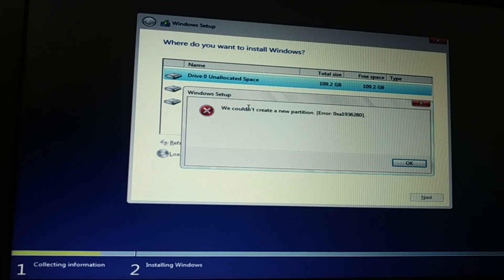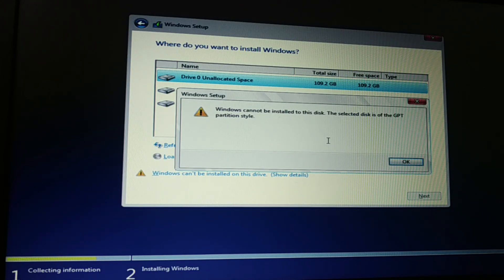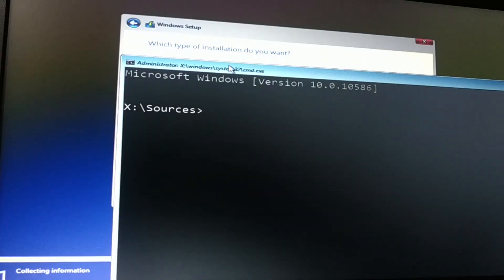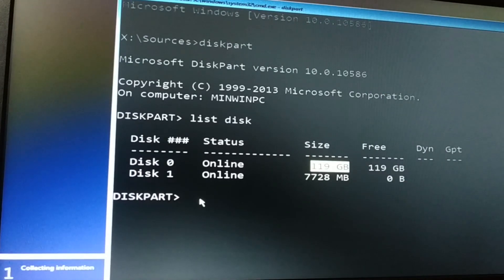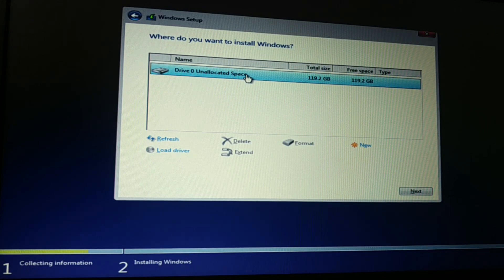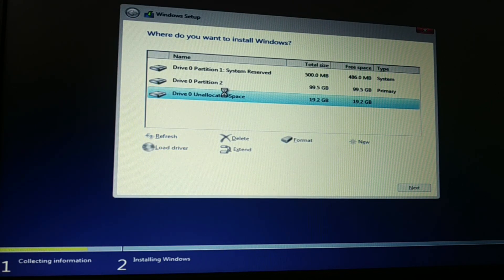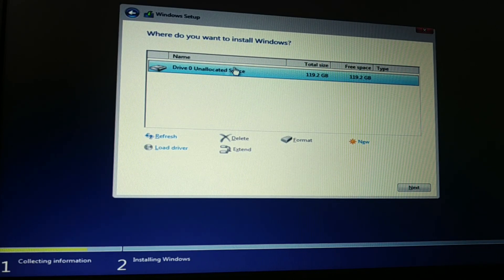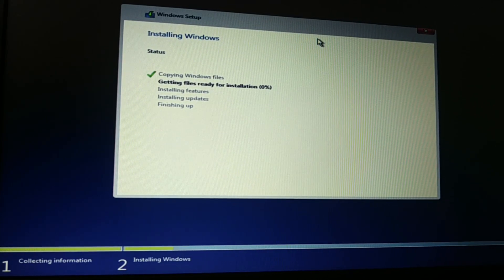We couldn't create a new partition, Windows cannot be installed to this drive